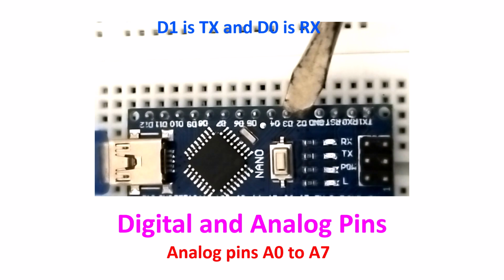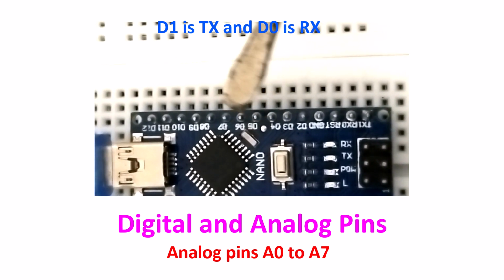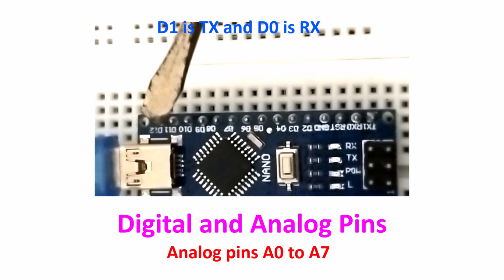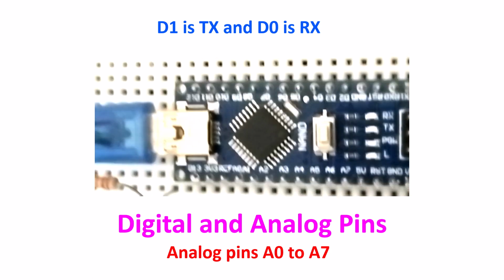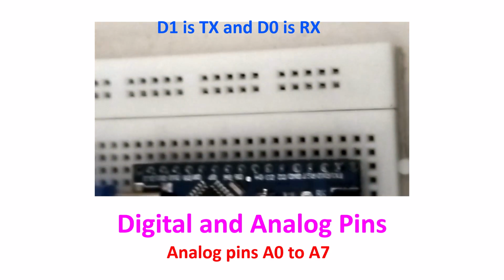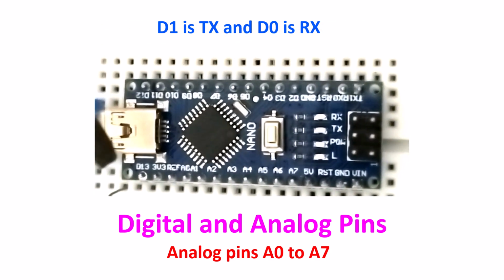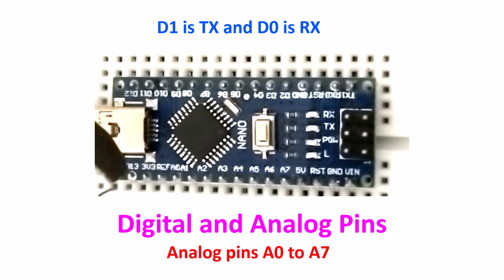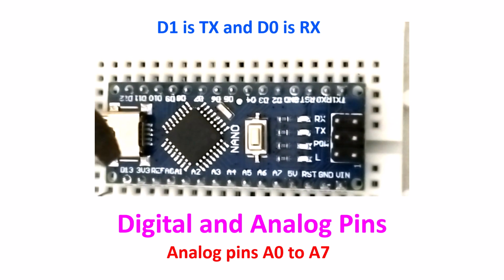What are GPIO pins in Arduino Nano?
GPIO pins in microcontrollers like Arduino Nano are General Purpose Input/Output pins. They can be configured by software to act as either an input or an output. This allows them to be used for functions like reading sensor data as input pins and controlling LEDs or motors as output pins or interacting with other devices.